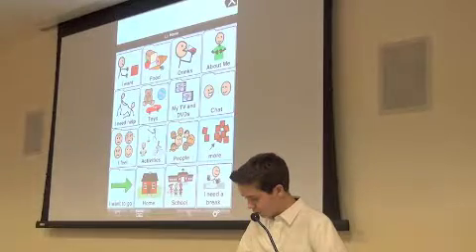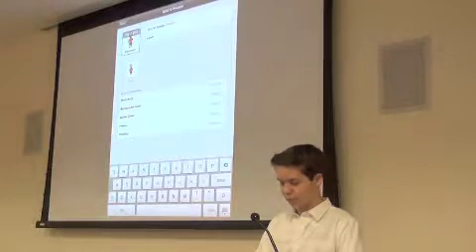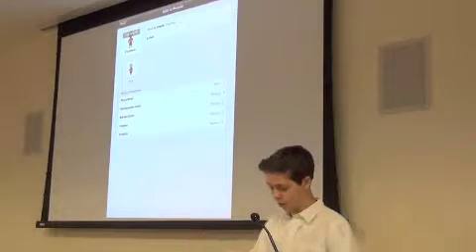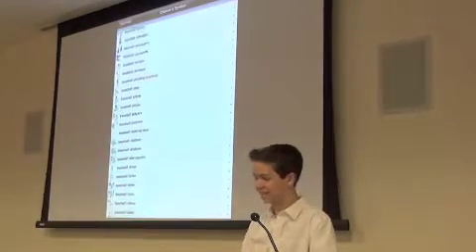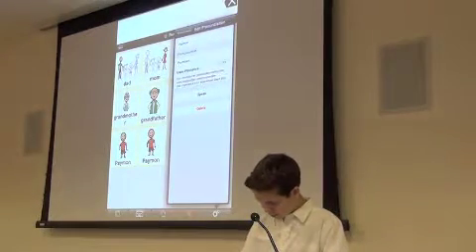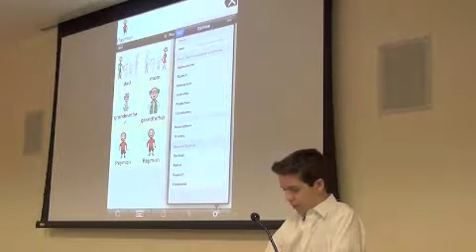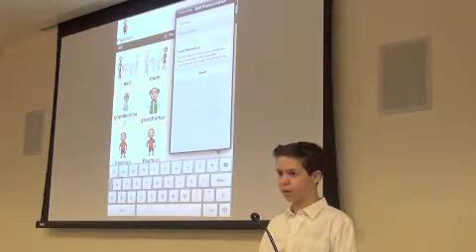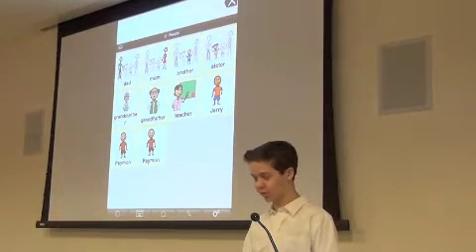Proloquo2Go iPad Demo #5 for Children With Autism - Pronounciations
This Proloquo2Go Demo Series by Jack Kieffer includes 12 short videos will help you set up and customize the Proloquo2Go augmentative communication app on your iPad. Great for children with autism and special needs kids.